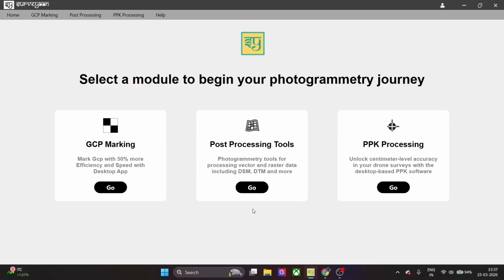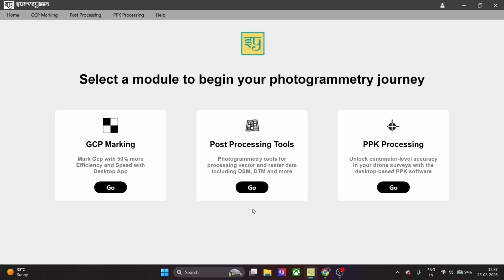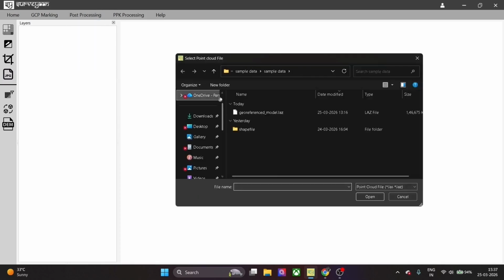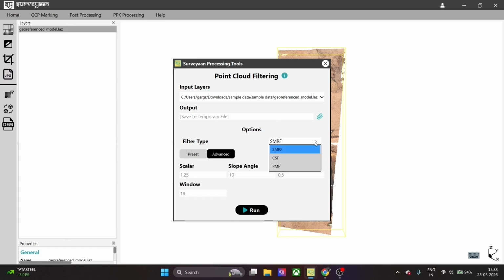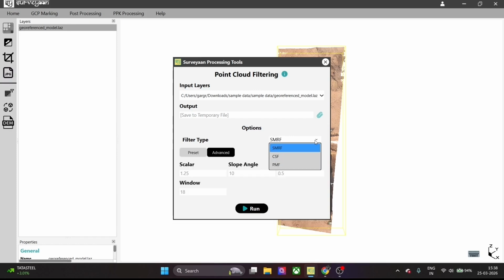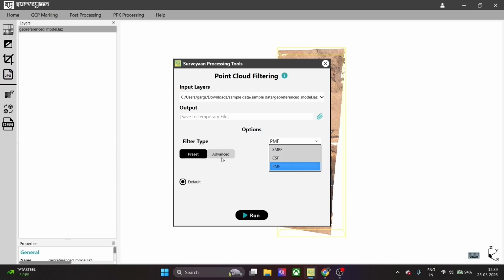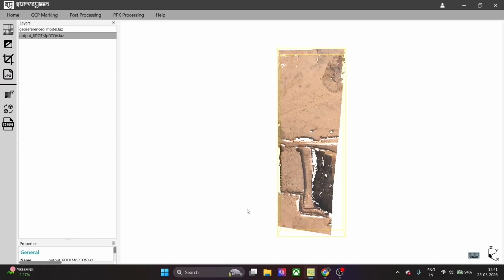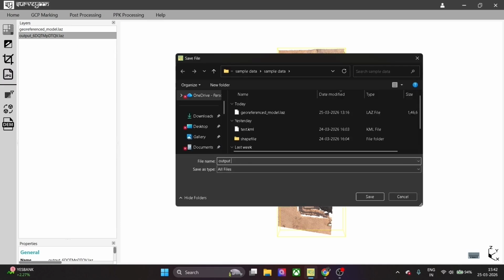Cleaner Data, Better Maps! Point Cloud Ground Filtering Guide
Noisy point cloud data ruining your survey outputs? The Point Cloud
Ground Filtering Tool in Surveyaan GeoWorkspace Desktop Application
is exactly what you need! This step-by-step tutorial shows you how
to efficiently separate ground points from non-ground data — giving
you cleaner, more reliable datasets for accurate analysis, mapping
and geospatial workflows.

🎯 What You Will Learn:
- How to use the Ground Filtering Tool in GeoWorkspace Desktop Application
- How to efficiently separate ground points for cleaner point cloud datasets
- Key settings to improve data reliability and output precision
- How ground filtering reduces manual effort across surveying and construction projects

Whether you are working on land surveying, construction mapping or
geospatial analysis, this tutorial helps you get the most accurate
and reliable ground data from your point cloud datasets using
Surveyaan GeoWorkspace Desktop Application.

GeoWorkspace tutorials, drone mapping tips and surveying technology content.